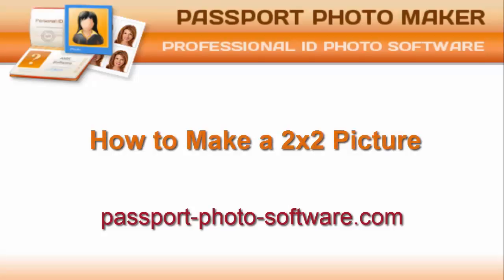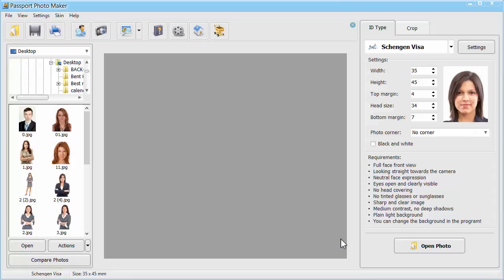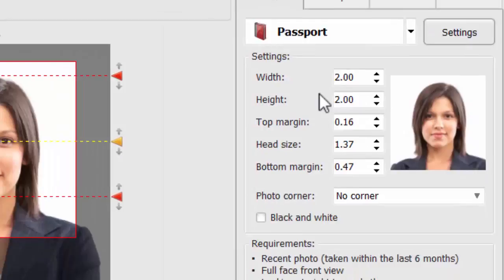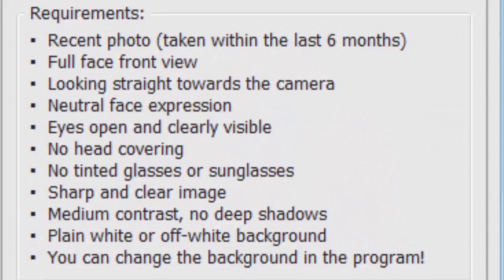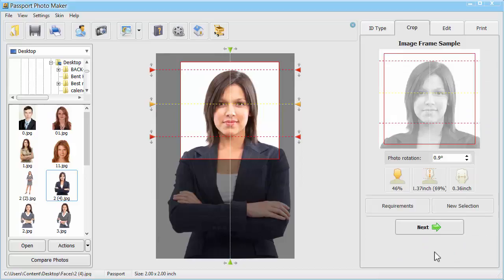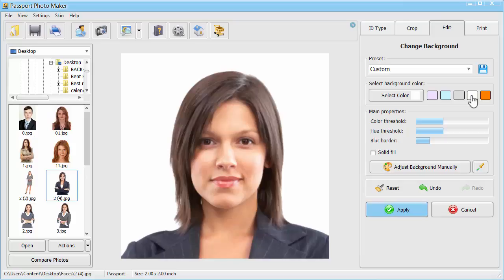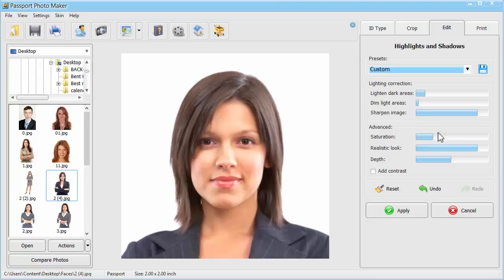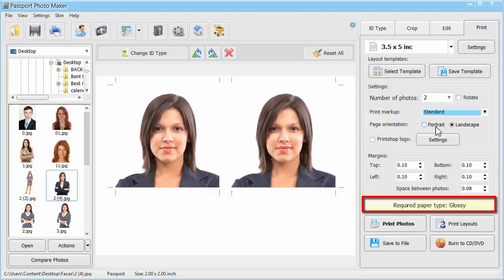How to Make a 2x2 Picture - Perfect ID Photos at Home!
Need a photo for your passport or visa? Watch this video lesson and learn how to make a 2x2 picture with Passport Photo Maker software right at home!

How to make a 2x2 picture in a few simple steps?

☑ Choose your ID type in the built-in library
☑ Check out the latest photo requirements
☑ Crop the image using auto biometric technology
☑ Adjust the lighting and change background
☑ Pick the paper size and set the number of copies

With Passport Photo Maker, you won’t have to browse through embassy websites to get the necessary information. Just pick a suitable ID template, and the software will make sure your photo has the right proportions and meets all the requirements of the corresponding document.

Get started with Passport Photo Maker and edit your ID pictures in a few clicks!

Watch these video lessons to see how to prepare ID photos for other documents: